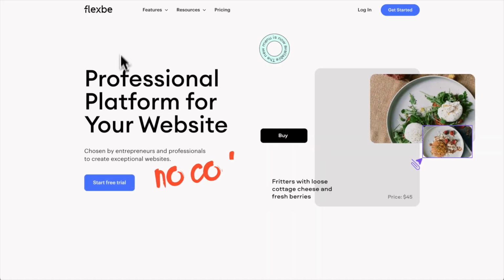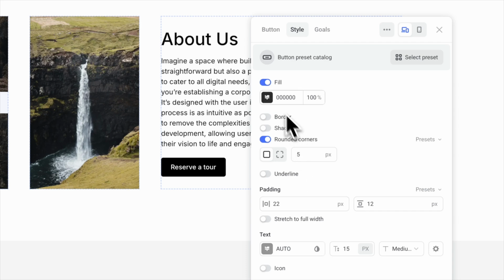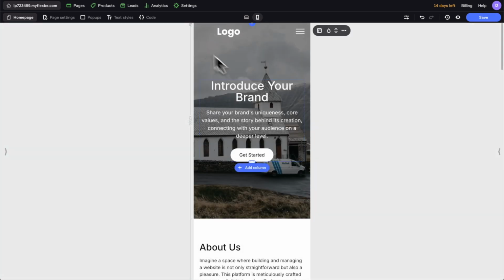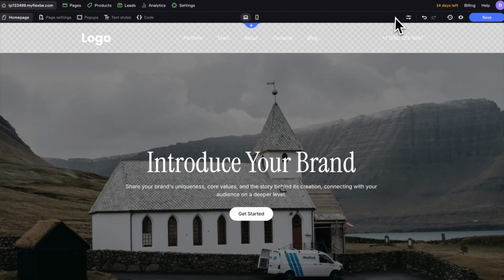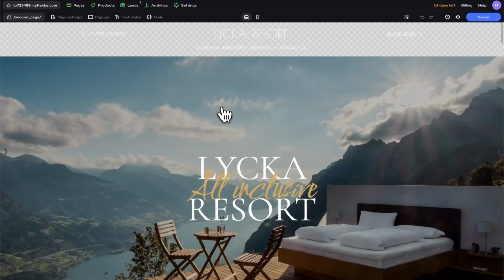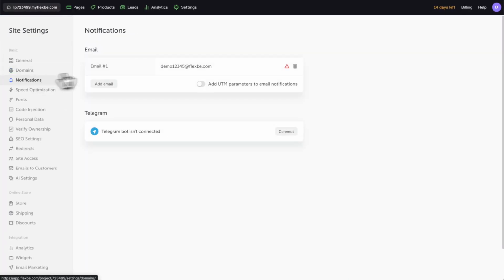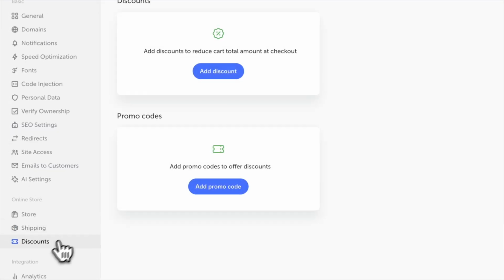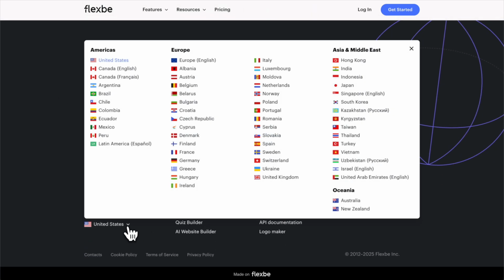Flexbe Quick Tour: Get Started in Minutes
🚀 Ready to build a website without the headache? Let’s go! 🚀

This is your Flexbe Quick Tour—a fast and easy guide to getting started with our powerful website builder. We’ll cover everything from adding sections to customizing layouts, so you can start creating in minutes.

📌 In this video:
✔️ A complete overview of Flexbe
✔️ Tips to speed up your workflow
✔️ How to make your site look pro with ease